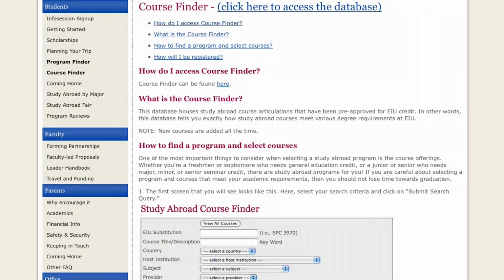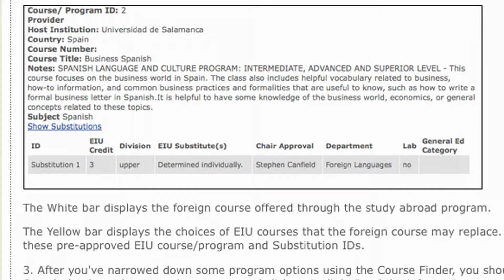8th Annual Technology Day: Service to Campus (Part 6)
Several faculty and staff from across the EIU campus were recognized at the 8th Annual Technology Day Awards Ceremony for their contributions in technology in the classroom and beyond.